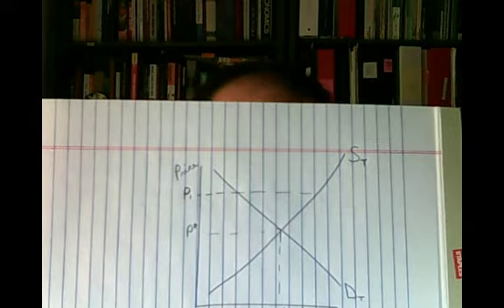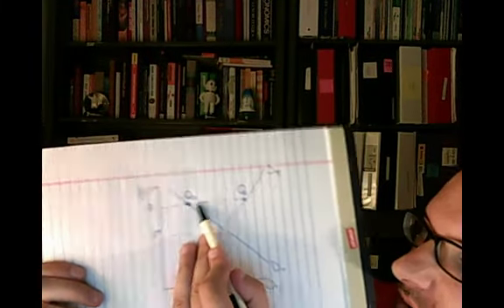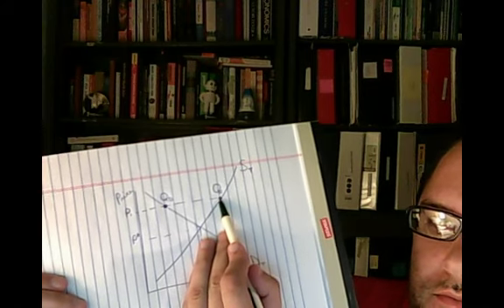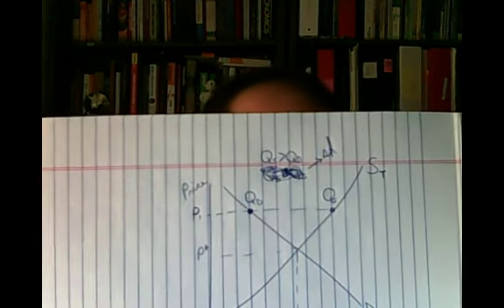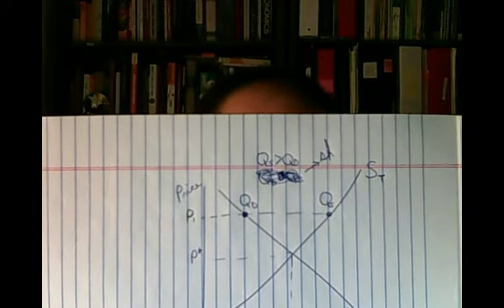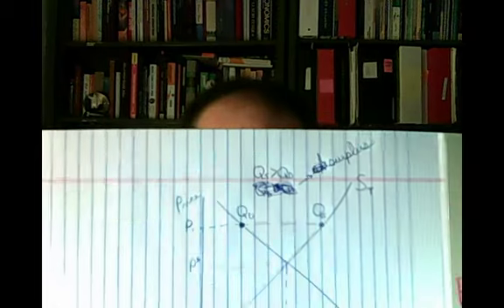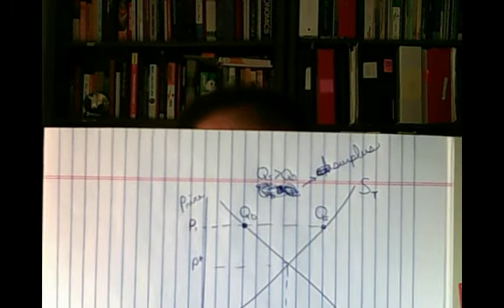Chapter3_part6_Econ210.mp4